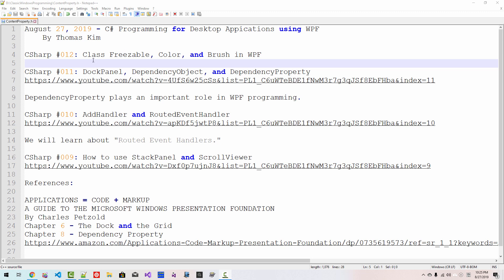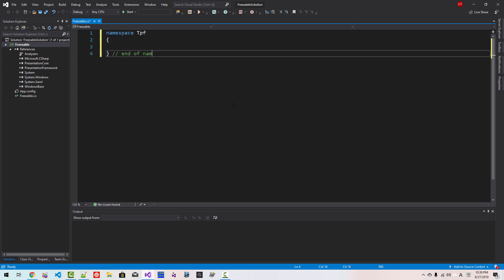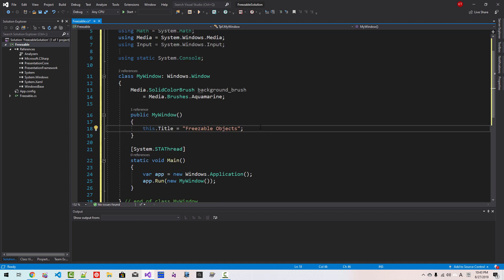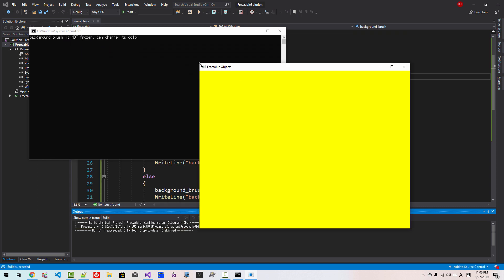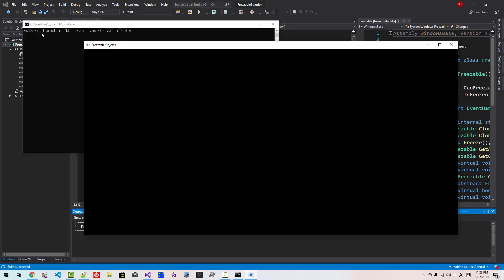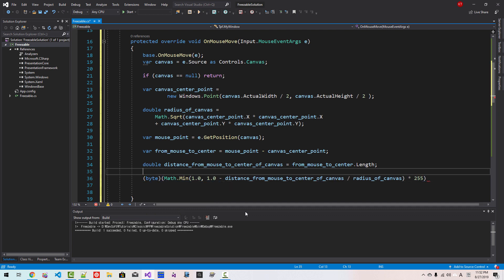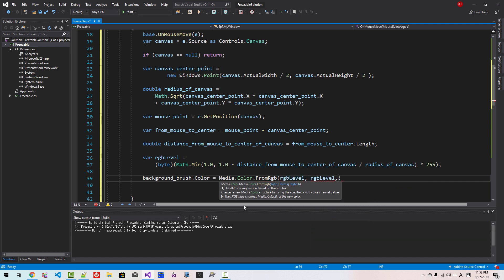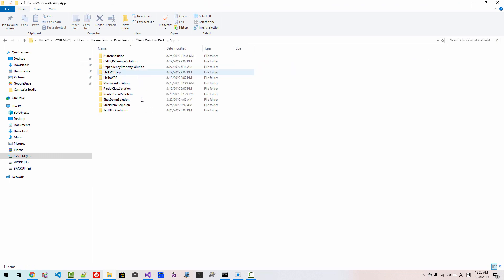CSharp #012: Freezable, Color, and Brushes in WPF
Freezable, Color, and Brushes in WPF